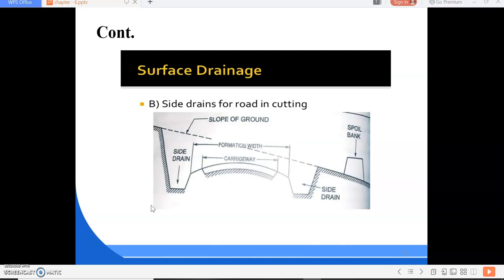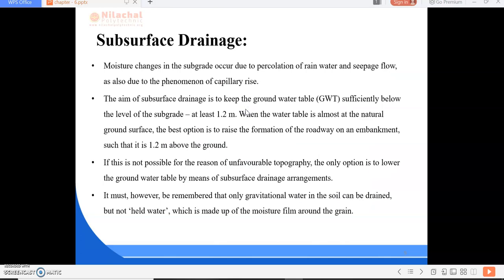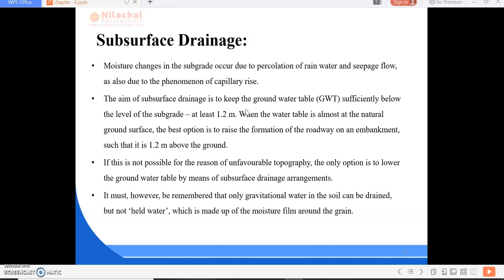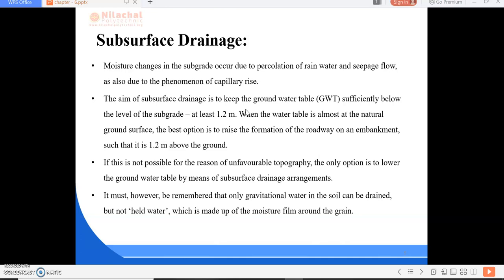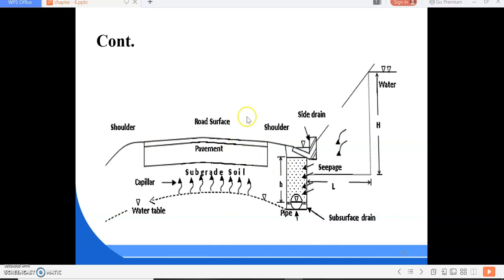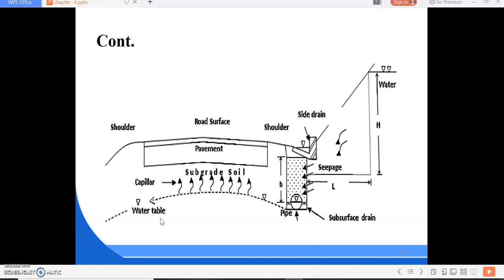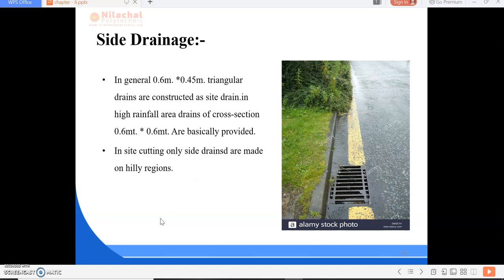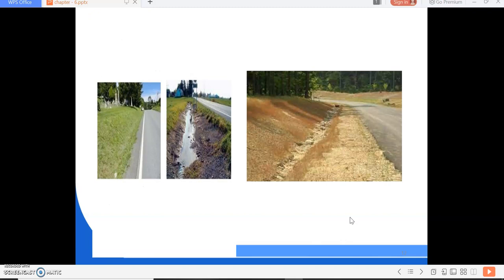4th | CIVIL | HIGHWAY ENGINEERING | CH 6 | ROAD DRAINAGE | Part 2